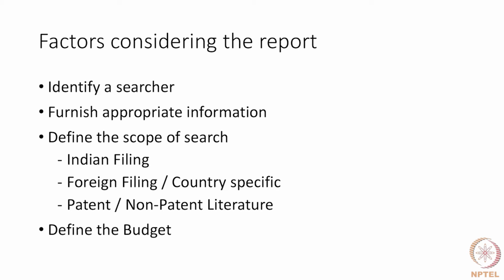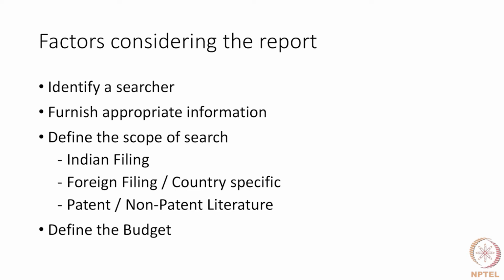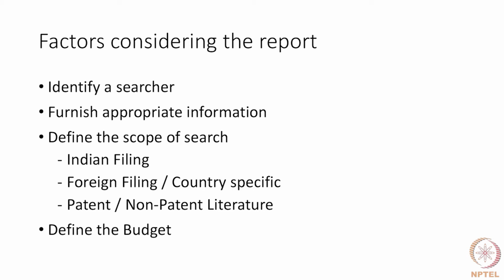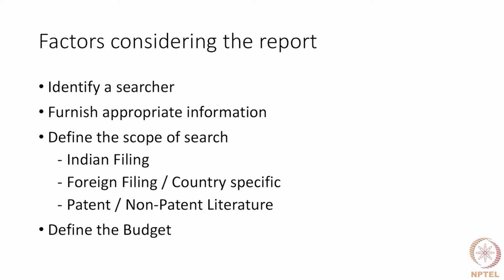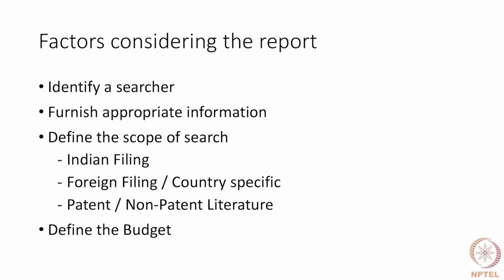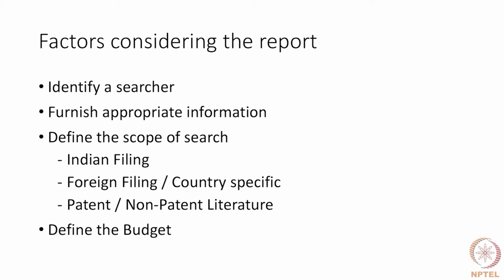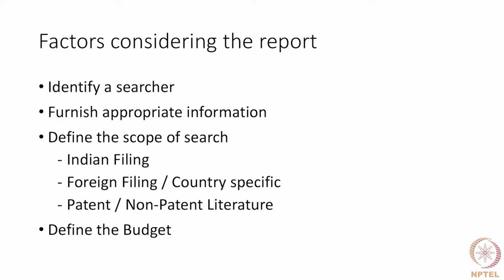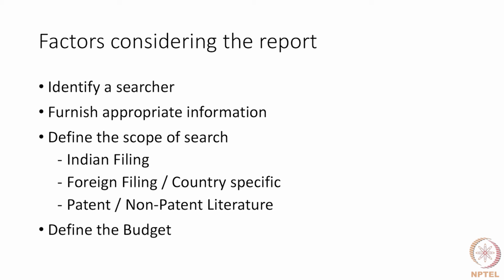IPR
How to order a patentability search